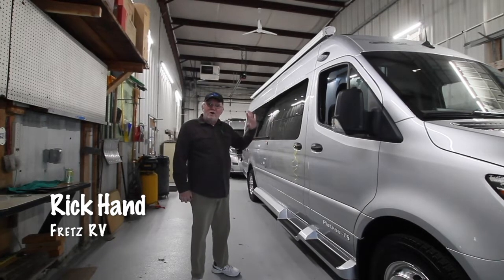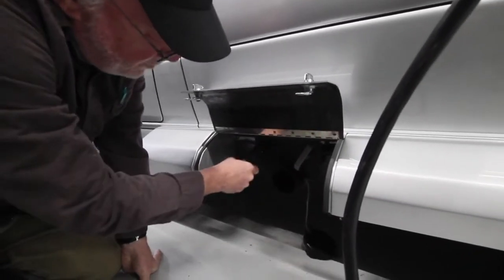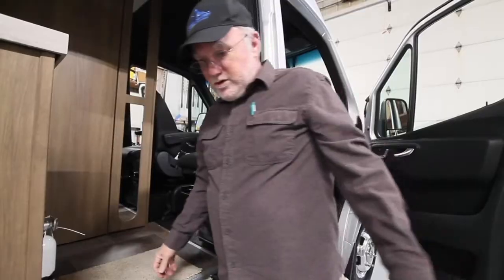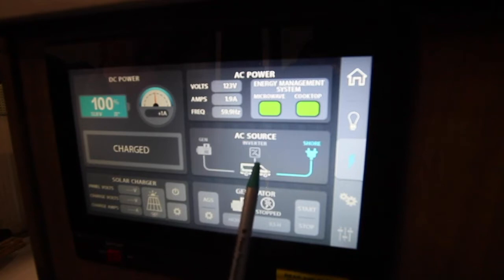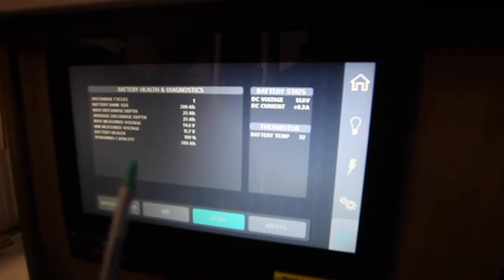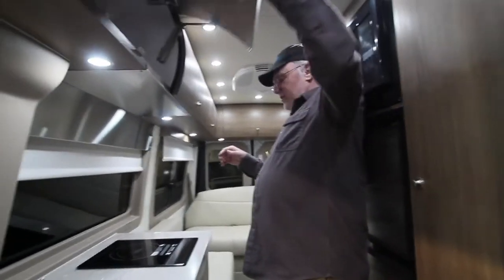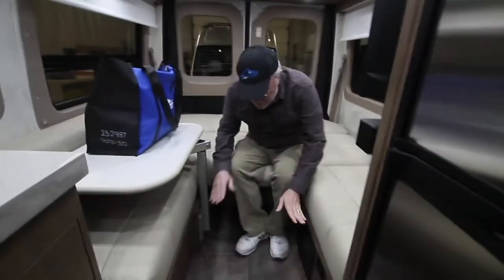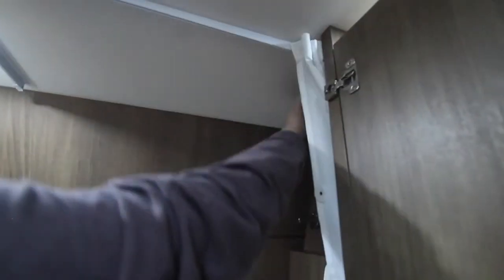2021 Pleasure Way Plateau TS Walk-Through at Fretz RV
Take a look at the 2021.5 Pleasure Way Plateau TS at Fretz RV with our salesmen Rick Hand.